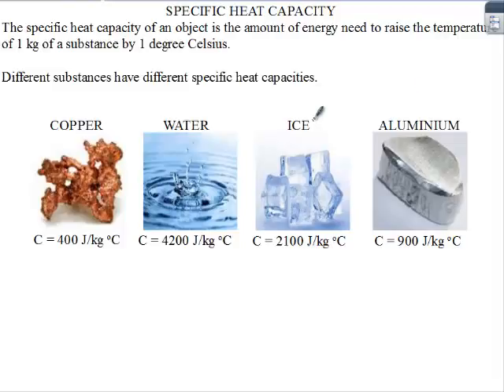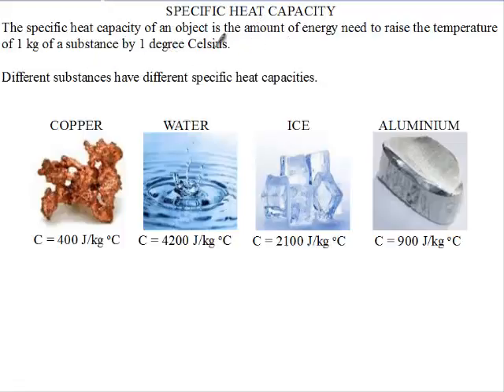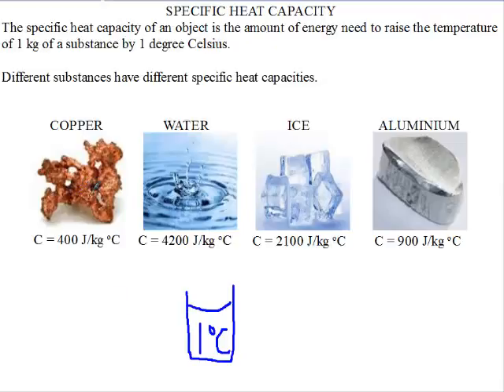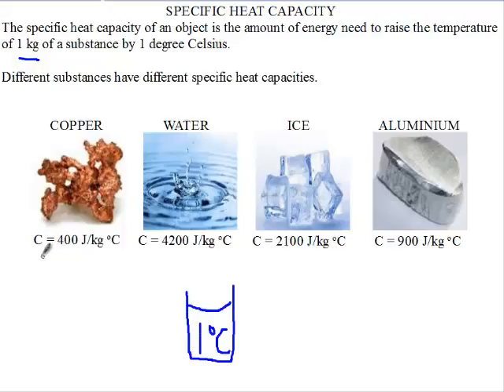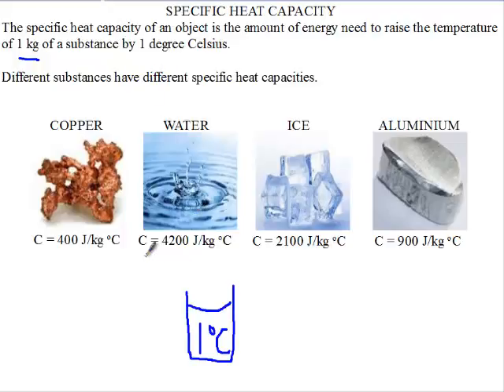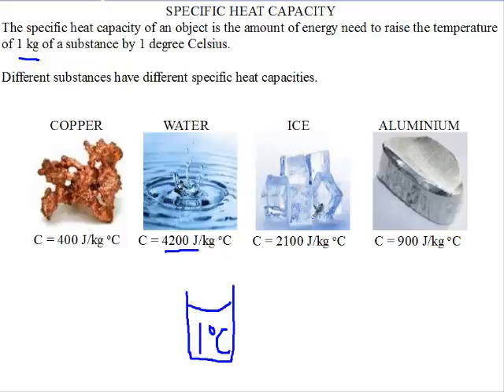Siba Learning Zone - Specific Heat Capacity